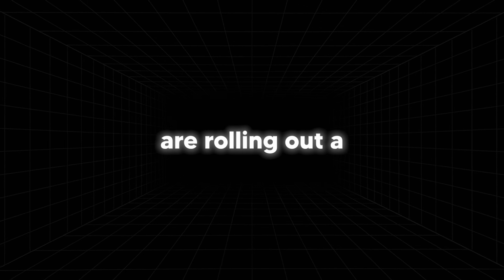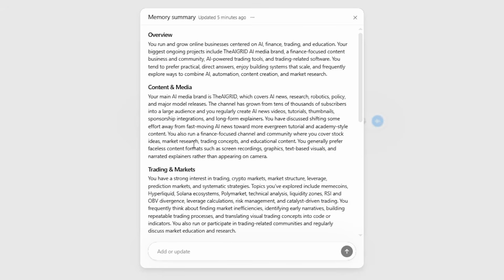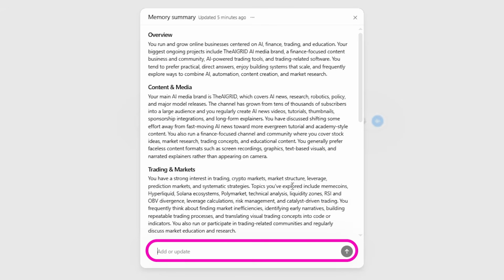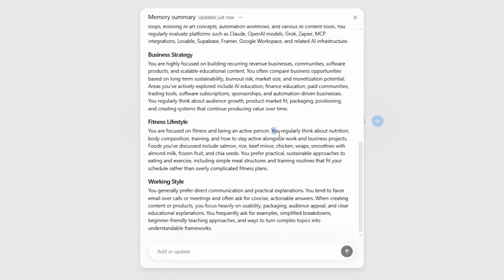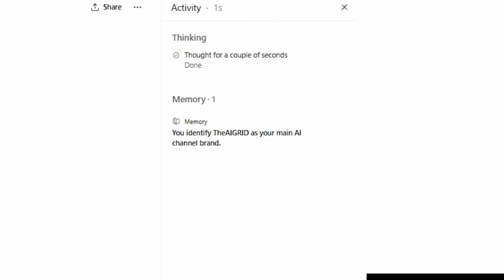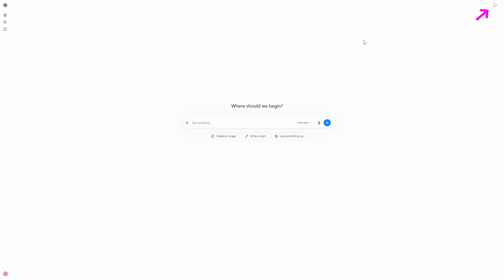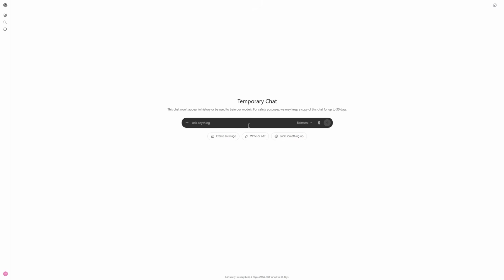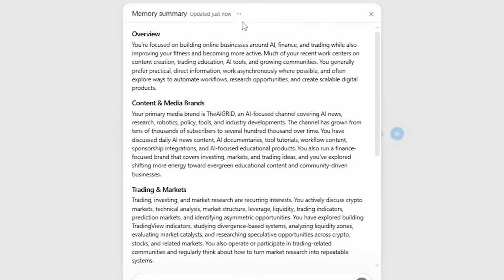How To Use ChatGPT Memory (Updated Memory Guide)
Music Used